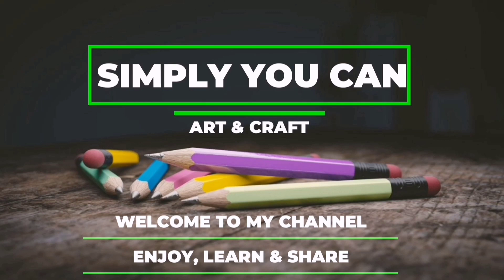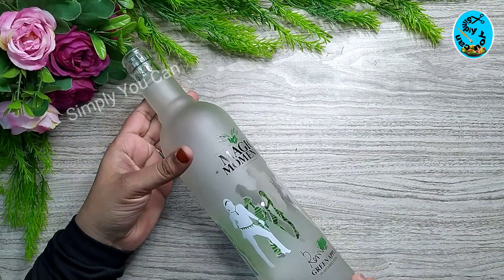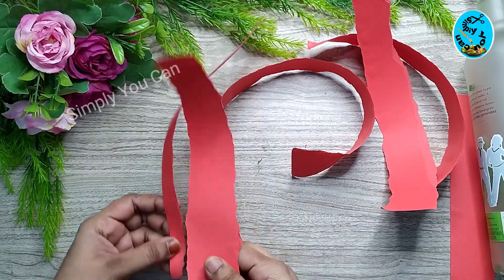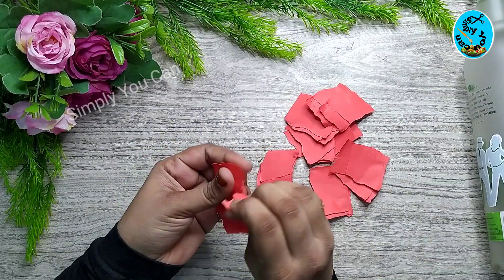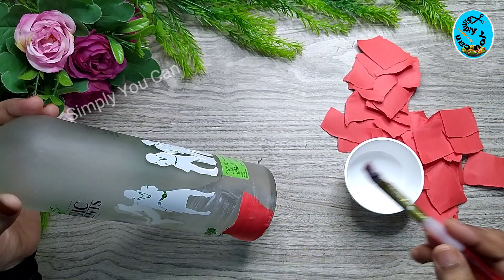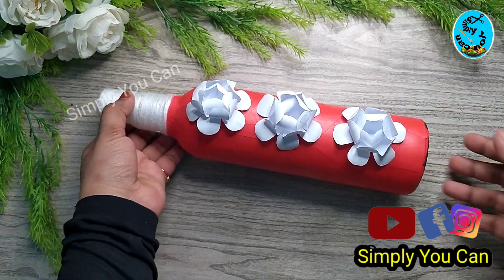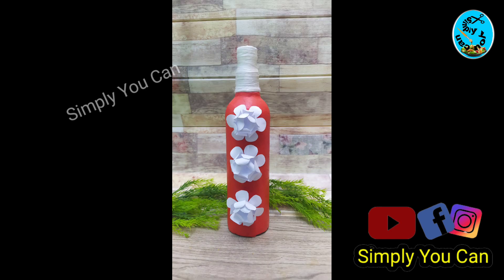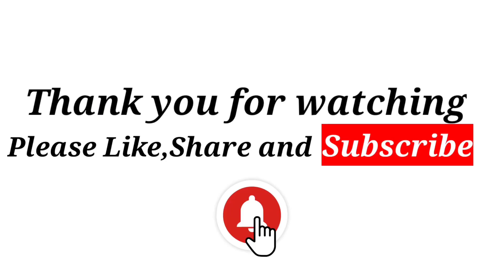No paint bottle art/Simple Bottle Art/Paper Bottle Art/Colour paper craft/DIY/Craft malayalam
Try Pictures ഈ Numberഇൽ send ചെയ്യൂ
With Name & Place👇
🌹What's app No: 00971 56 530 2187

🌹🌺Materials Used:-
Glass bottle
Colour paper
White paper
Glue

Paper craft
Bottle Art with paper
No paint bottle art
Bottle Art with paint
Home decor ideas
DIY
Malayalam Craft channel
Bottle for beginners
Easy bottle art
Simple craft